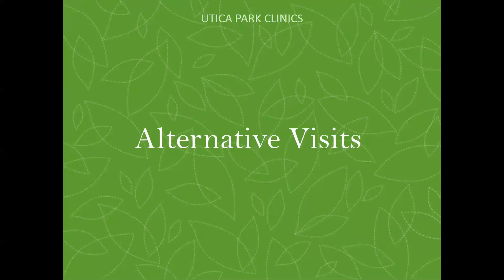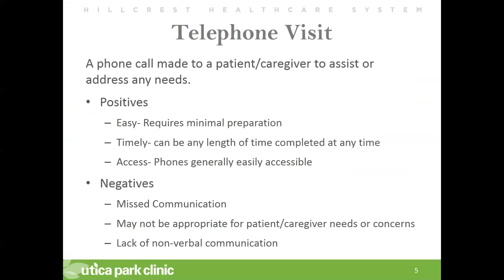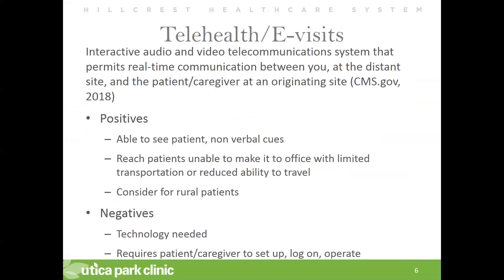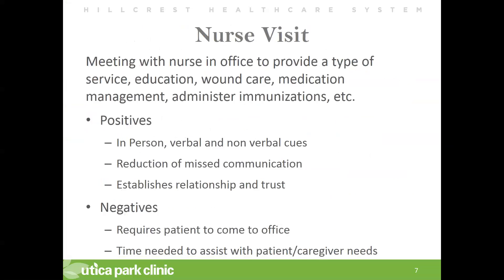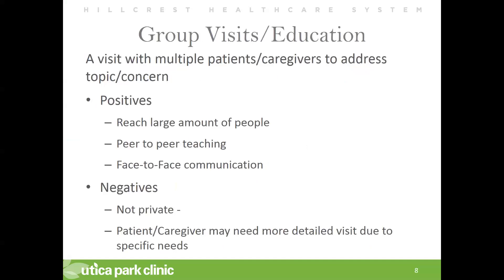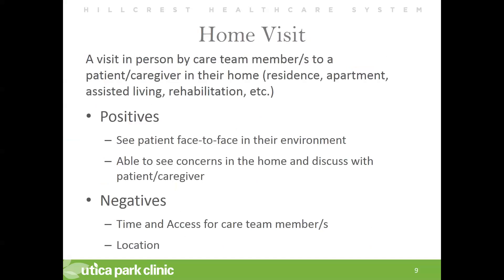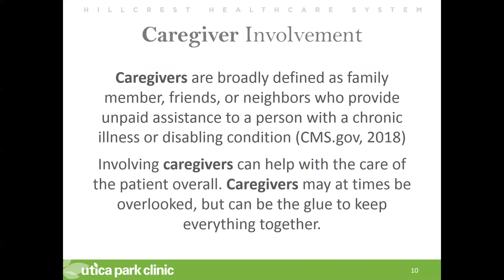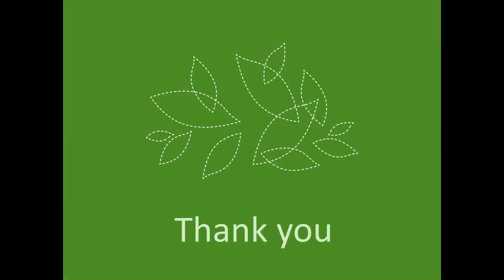UPC Alternative Visits 20181011